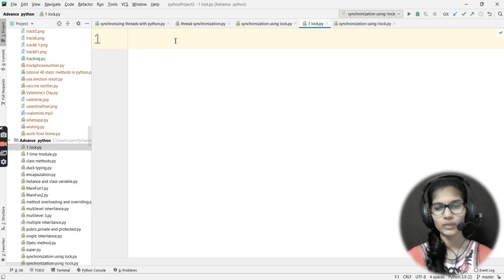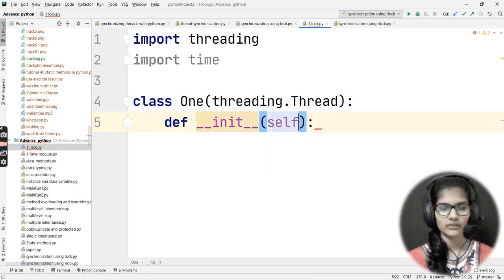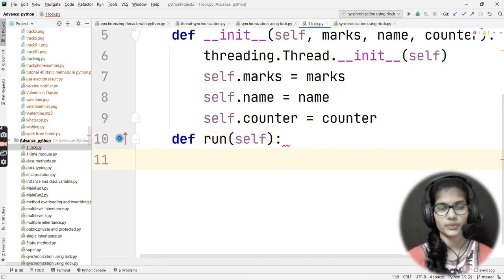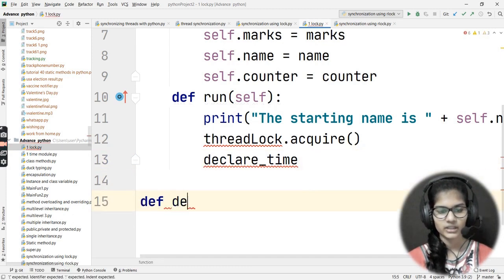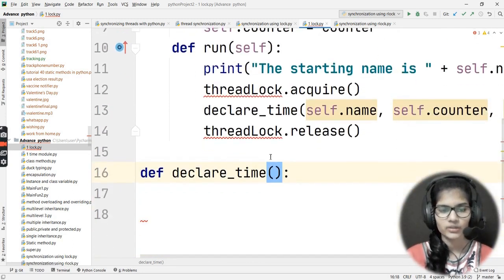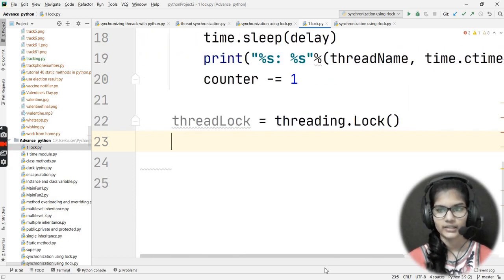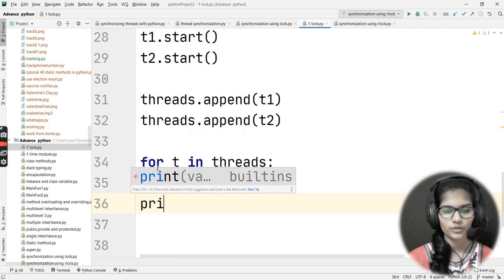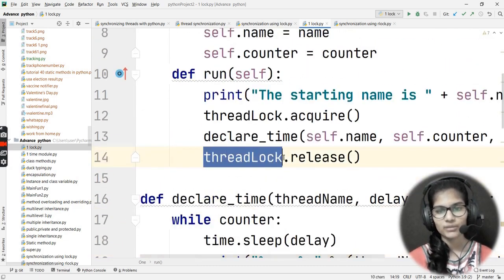Python for ml Part 70 | lock in thread synchronization | ML Tutorial | ML for beginner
Hello Everyone, In this video I will take you through python for Machine learning, about the practical implementation of lock in thread synchronization in python programming language.